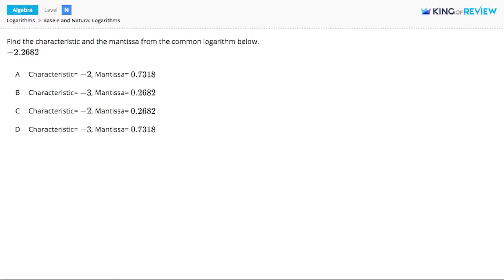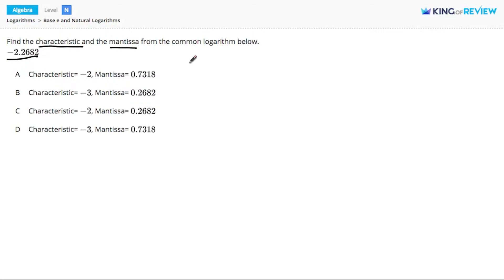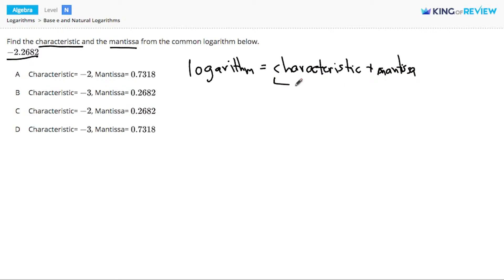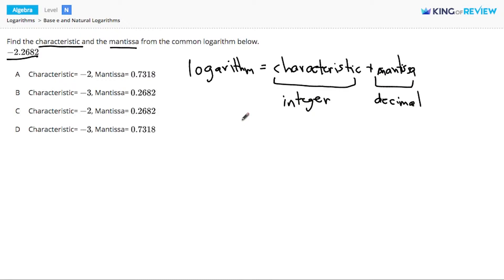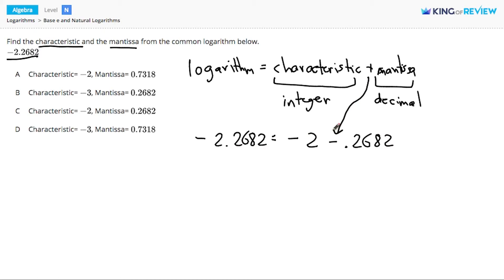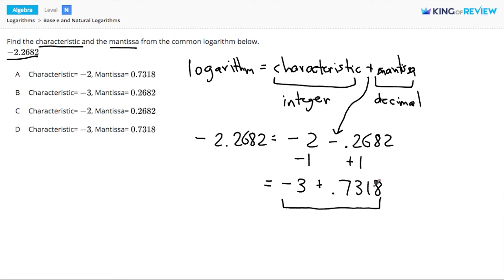[Algebra] 10.3 Base e and Natural Logarithms (10.Logarithms)